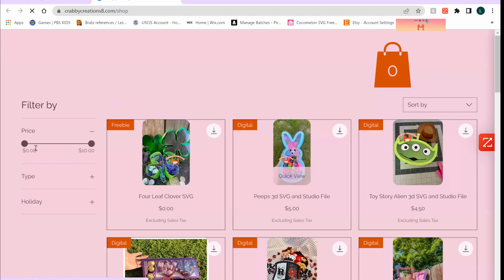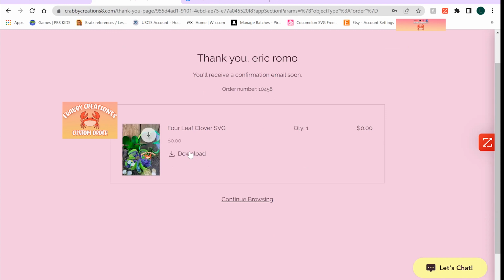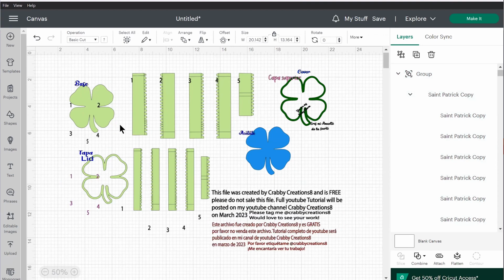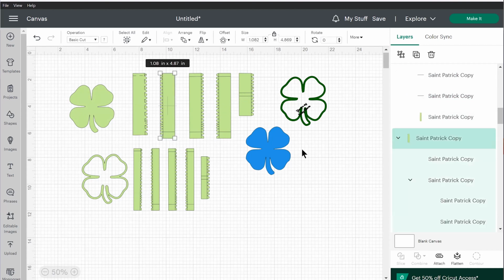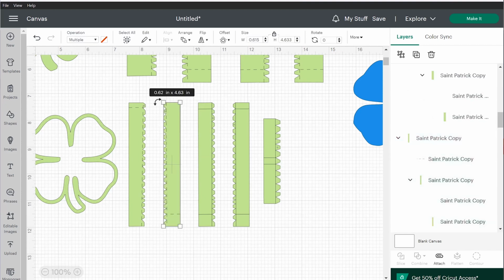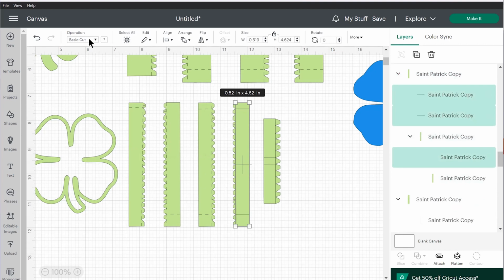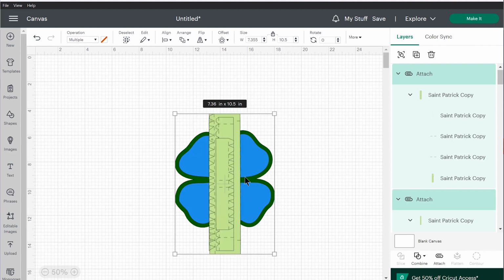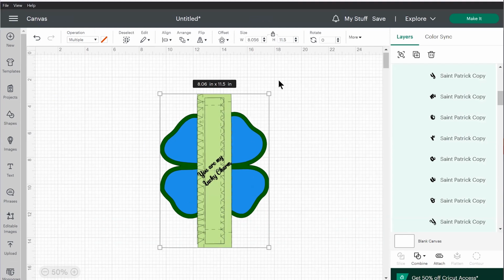How to download and set up clover